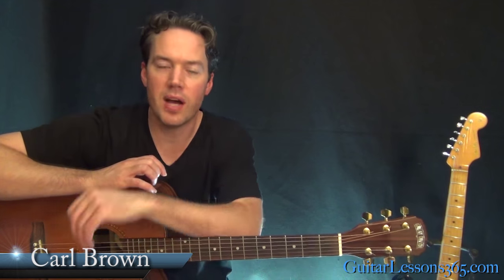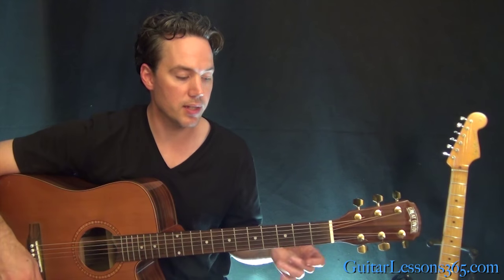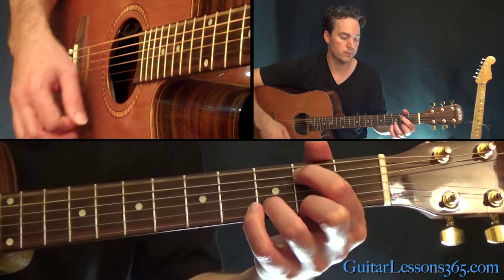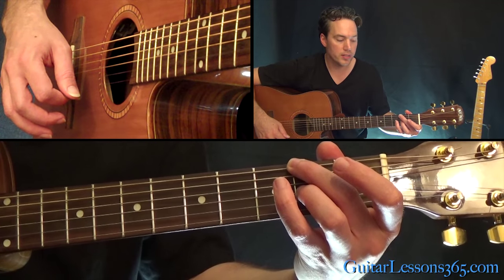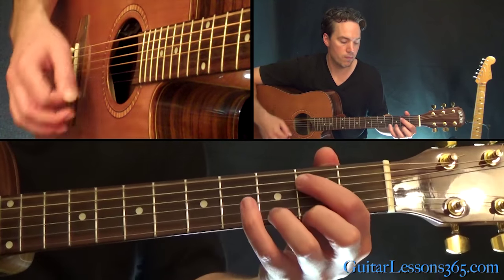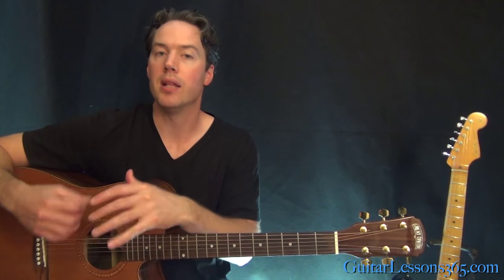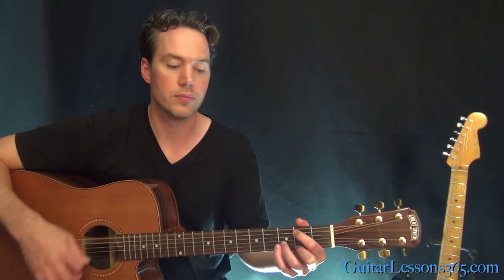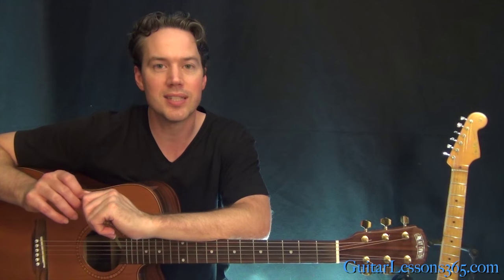A Horse With No Name Guitar Lesson - America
In this quick and easy video guitar lesson, I am going to show you how to play the chords found in "A Horse With No Name" by America.

On the original recording we have guitars tuned to an altered tuning (D E D G B D, low to high) and a 12 string guitar tuned to standard. The chords that are played on the 12 string are what we will cover in this lesson so you can play everything in standard tuning while retaining the sound of the original recording.

There are only 3 chords that are repeated throughout the entire song. The chords are very simple but quite unorthodox as well. I think this make this A Horse With No Name guitar lesson great for the beginner level guitarist.

I spend some time in the video lesson also covering picking hand strumming technique for the beginner level player. I am a big believer in feeling the rhythm and setting your picking hand in the correct motion to play any strumming pattern you want without doing a bunch of counting. I think it is much more important to learn how to feel the strumming pattern than count it.

In addition, the accents that are played while strumming will become second nature to you very quickly using this natural method of learning rhythm.

Have fun guys! Carl...